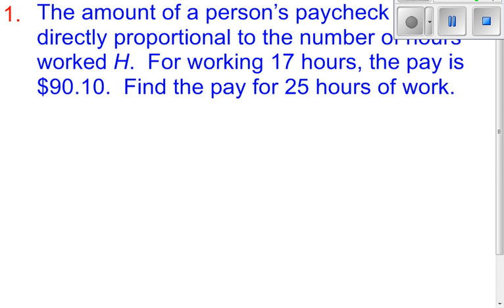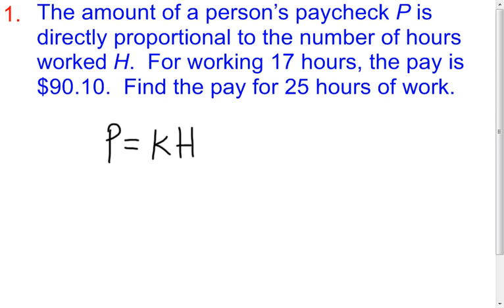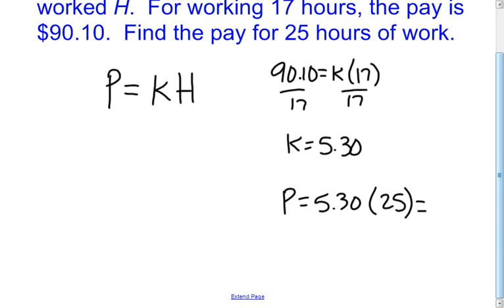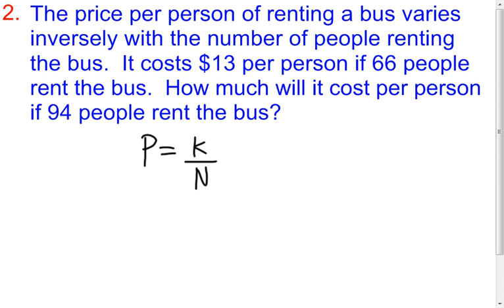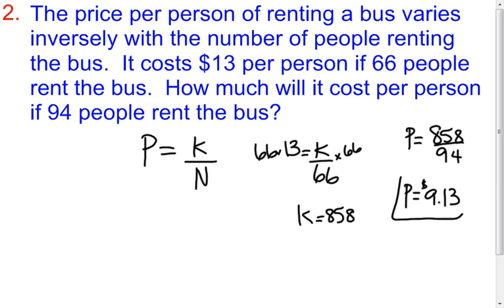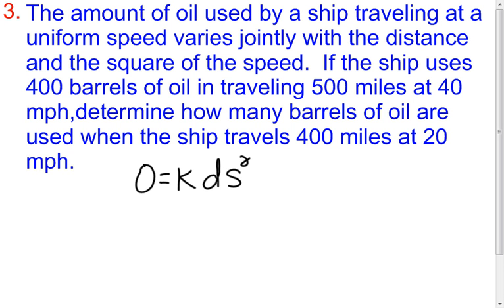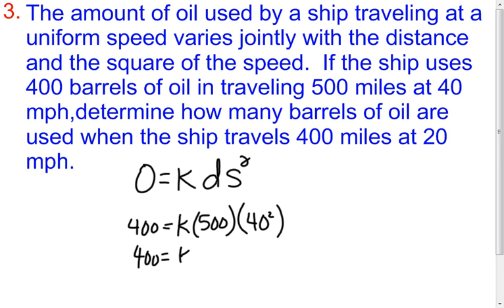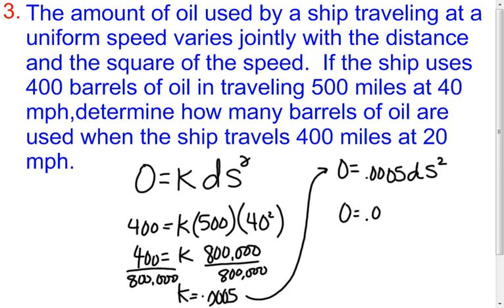9-4 D - Variation Word Problems